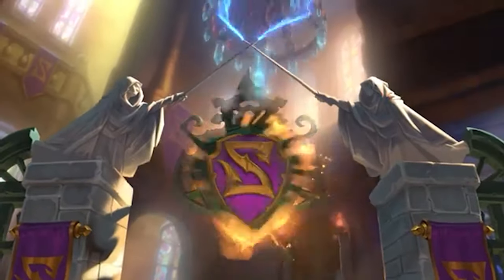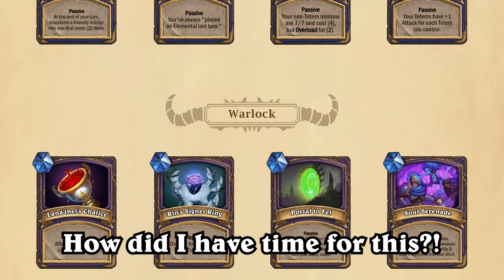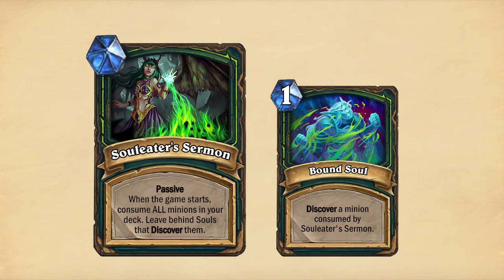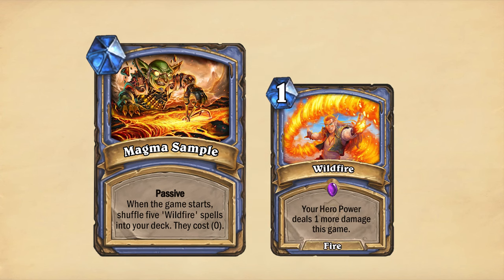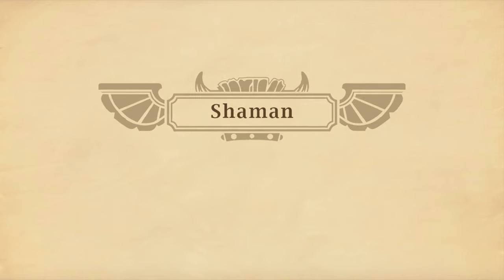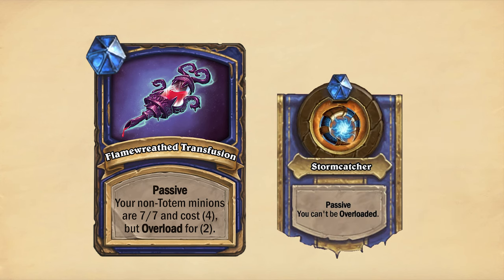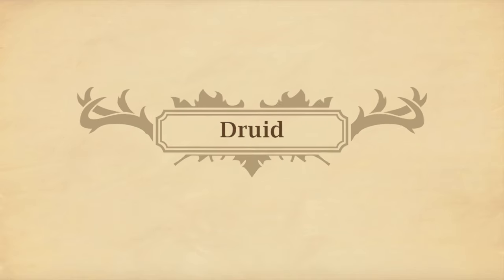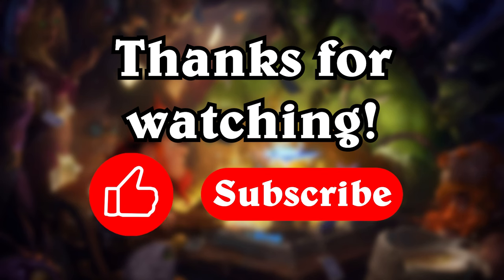What if Duels was UPDATED instead of CANCELLED?!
Blizzard has cancelled Duels, but I'm continuing my attempts to improve it, this time with brand new Passive Treasures for each class!